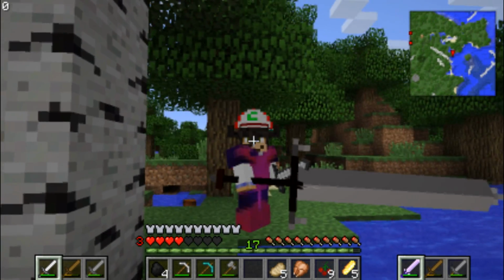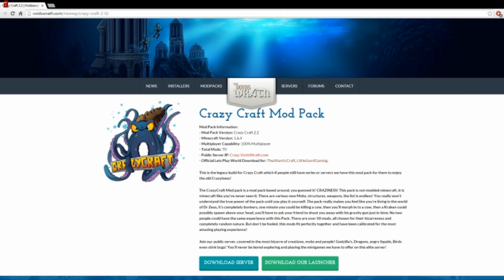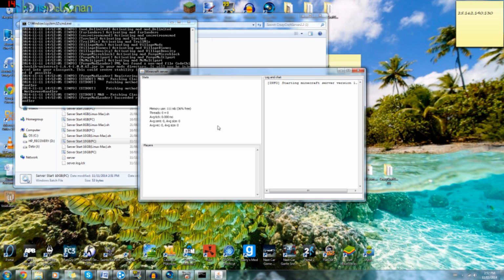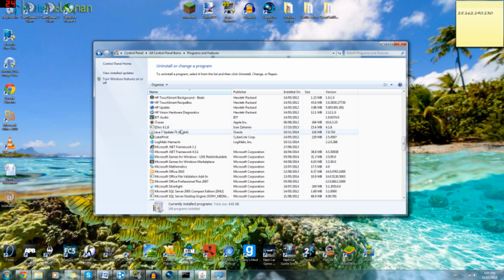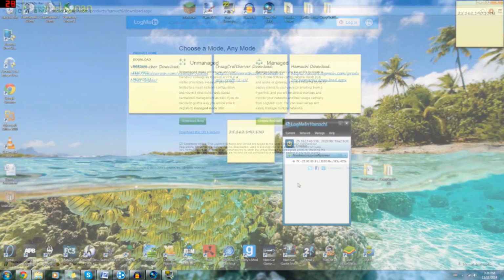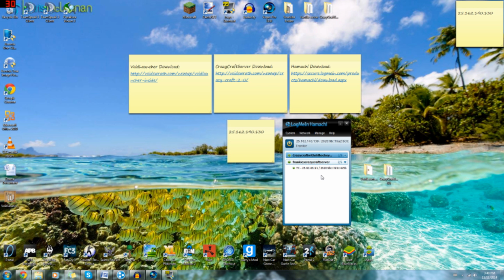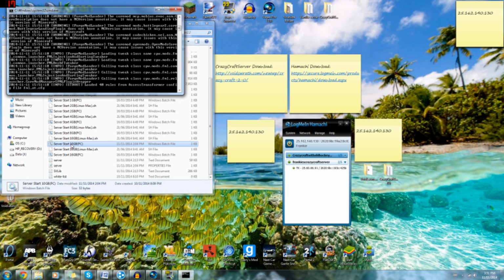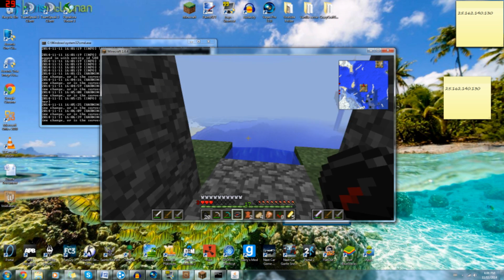TUTORIAL: How to Make a Crazy Craft Server !